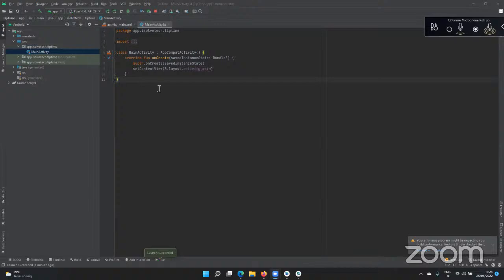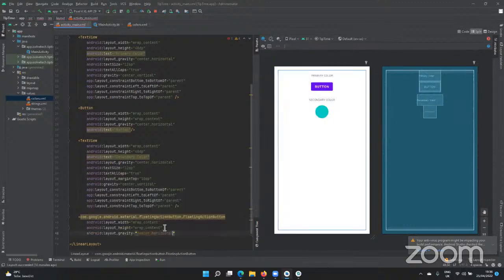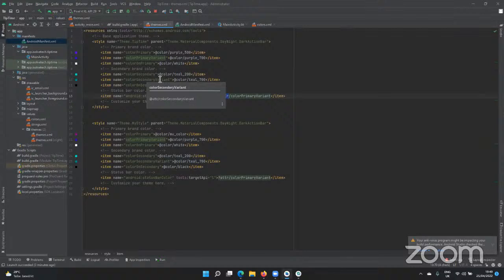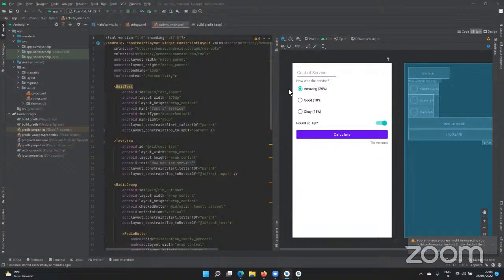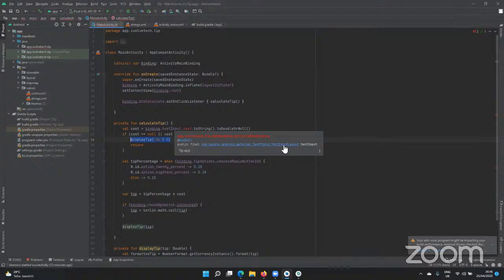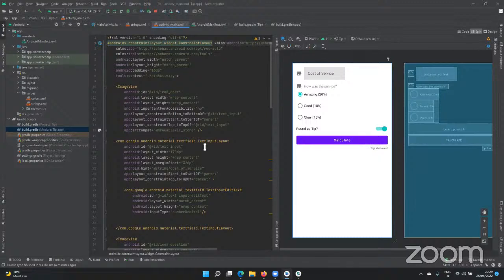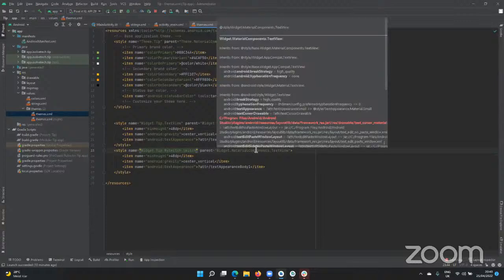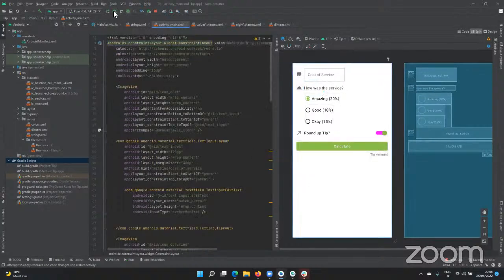KodeCamp 2.0 Beginner Android Training Session 11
App Theme